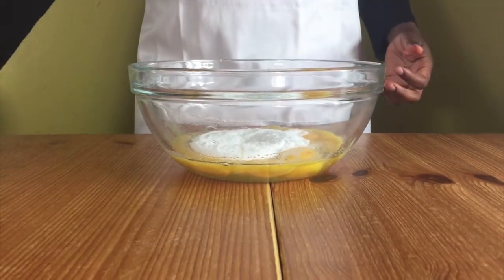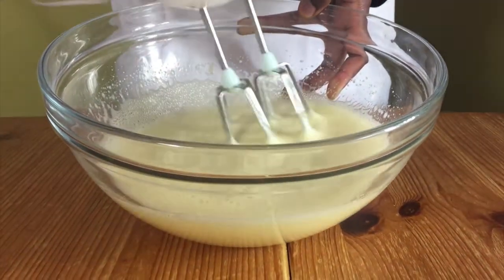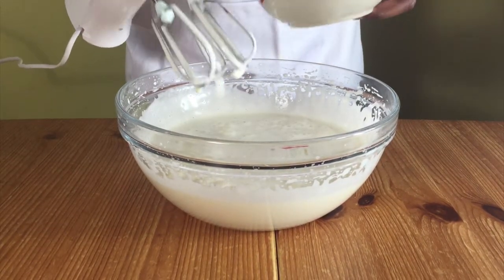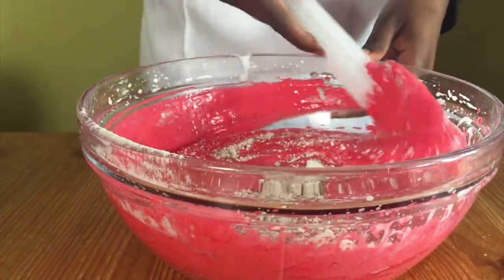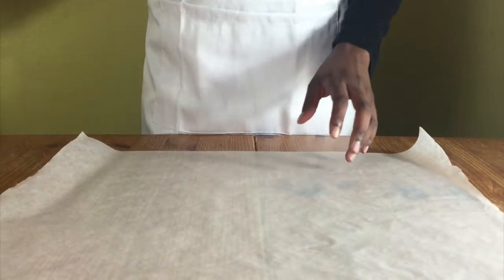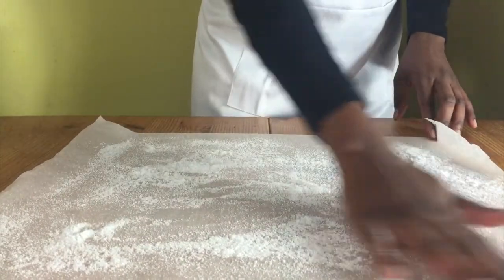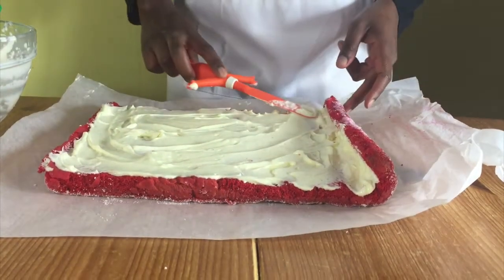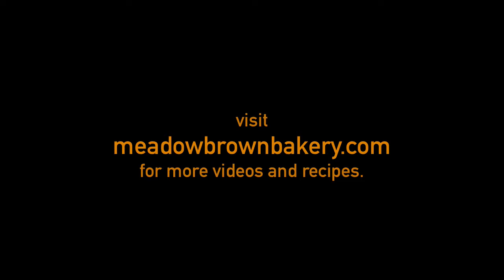How to bake a red velvet Swiss roll : Red velvet Swiss roll recipe UK : Red velvet cake roll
In this video I am going to take you step by step and show you how to bake a red velvet Swiss roll cake.  You can also make this recipe as an alternative yule log and make it a red velvet yule log or Red Velvet Bûche de Noël Recipe with the delicious cream cheese frosting  :